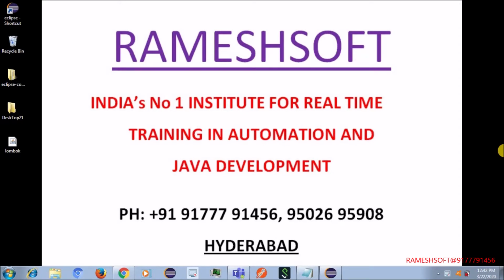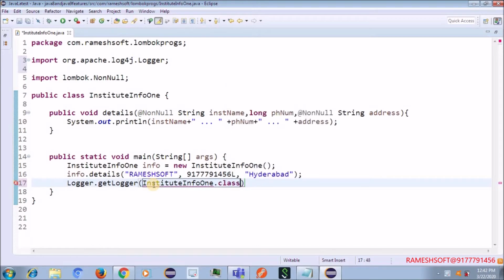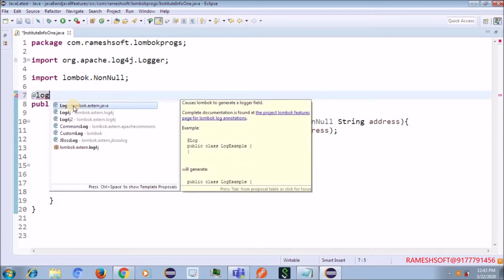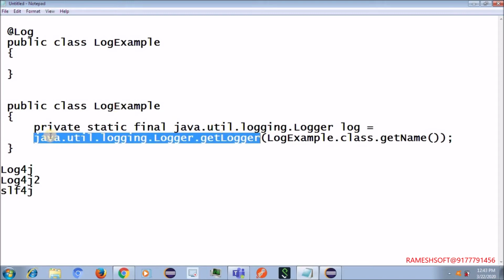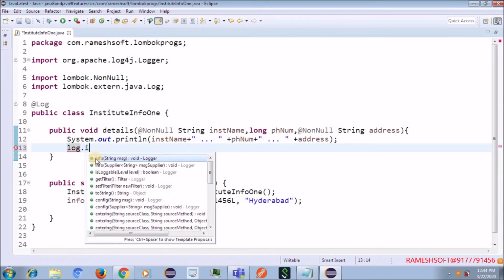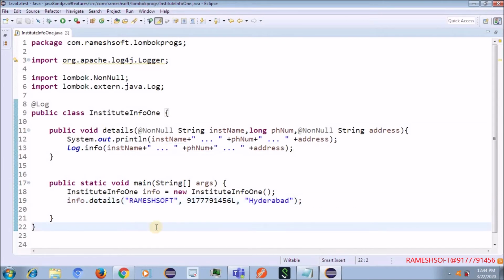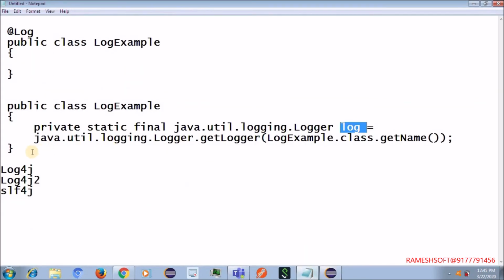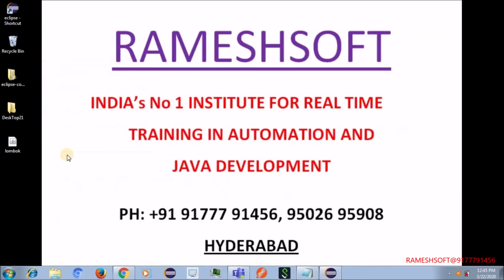RAMESHSOFT||LOMBOK PROJECT||LOG4J IN LOMBOK